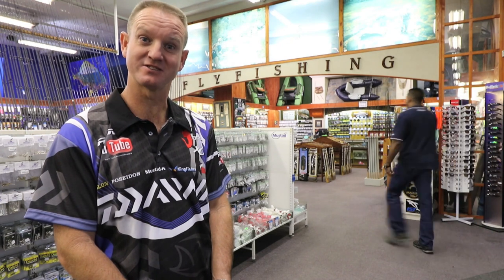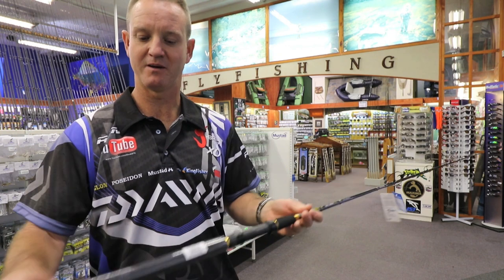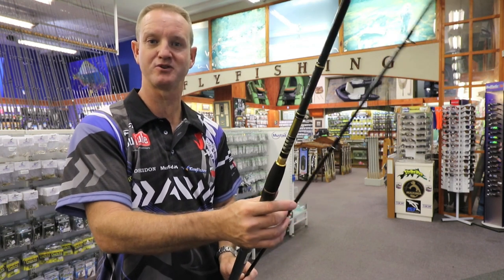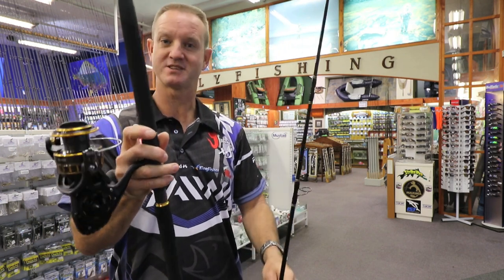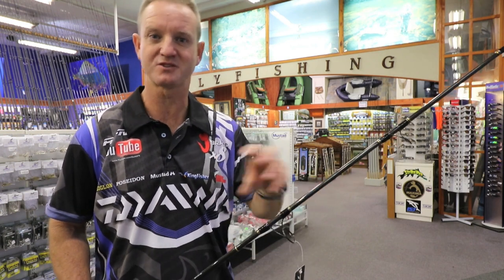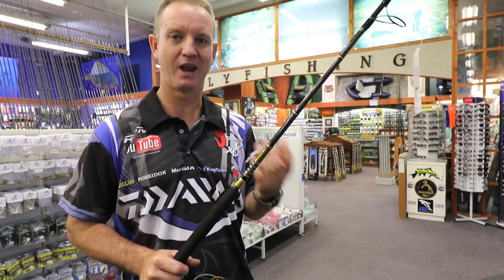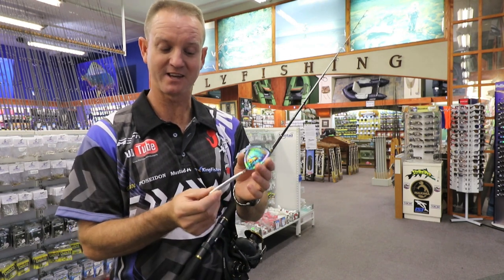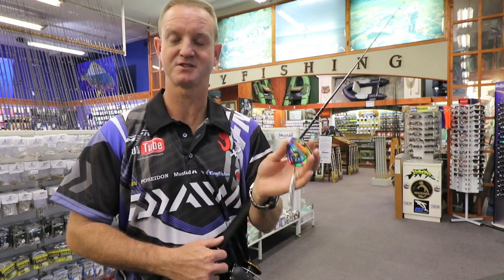The NEW Daiwa BG Rods | Off Shore | ASFN Tackle Talk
We join Ray Thomson telling us a bout the new DAIWA BG rods for paddle ski, Jetski and Skiboat fishing.